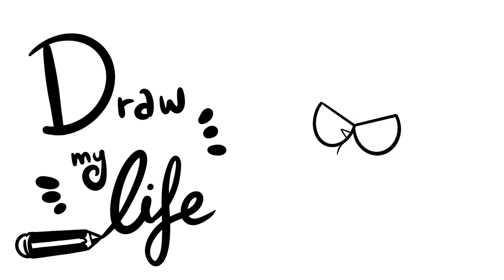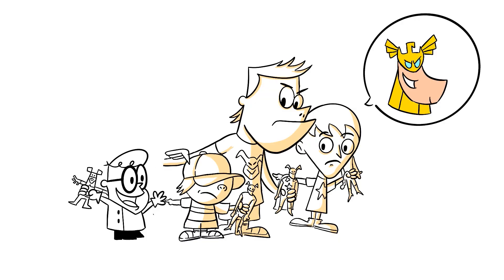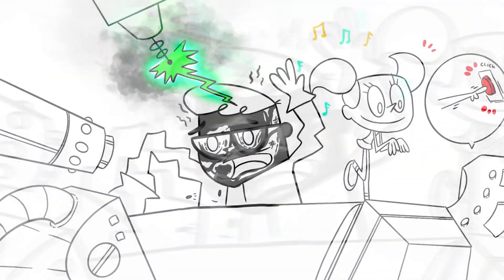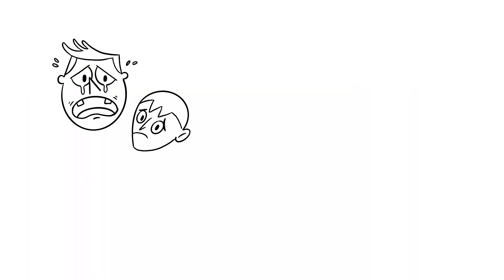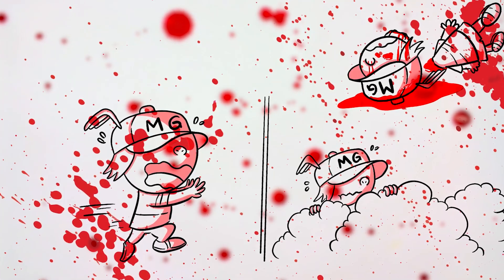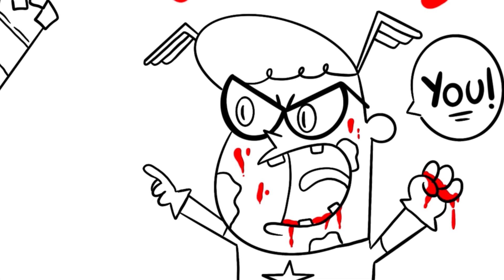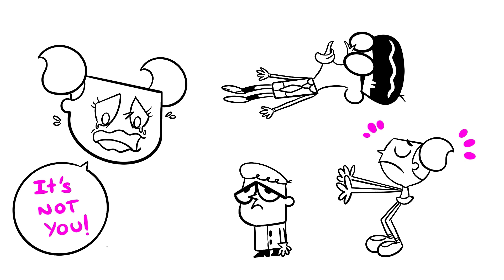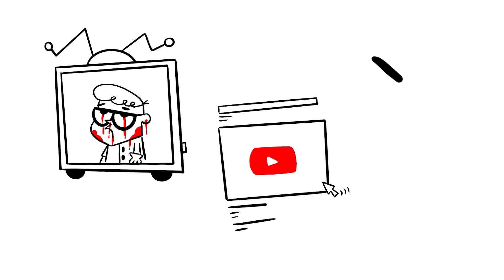DEXTER'S LABORATORY - The LOST EPISODE | Draw My Life ENG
Many LABORATORIES of the world but none like DEXTER's, a great attempt at a villain but with his sister DEE-DEE it's very very difficult, unless she disappears...😈